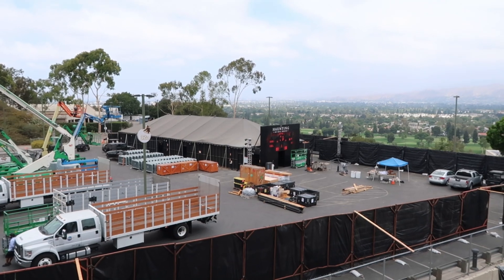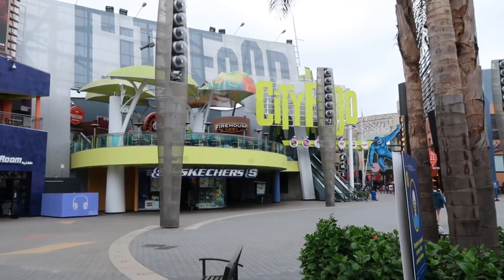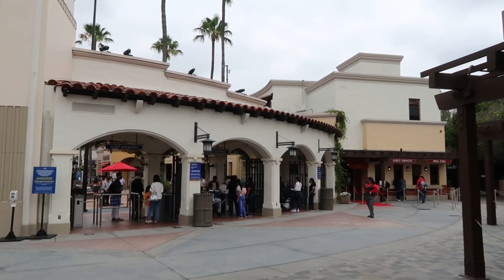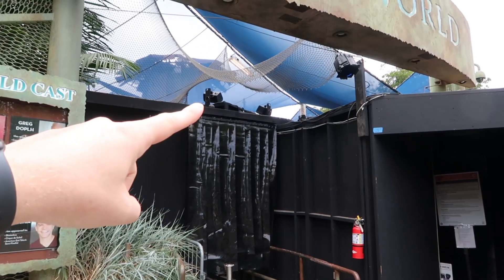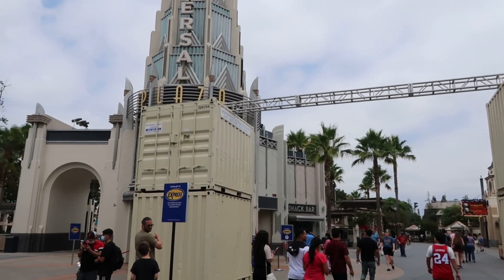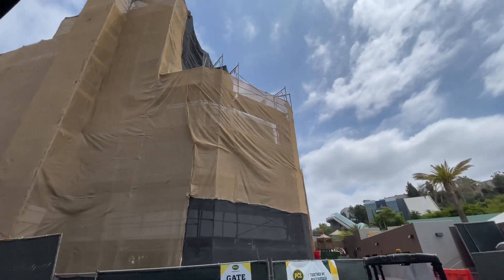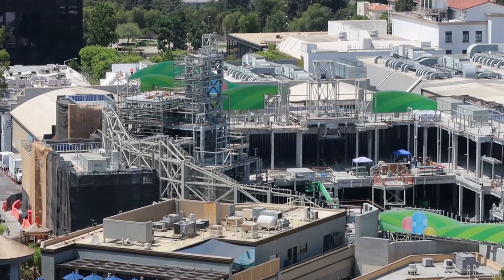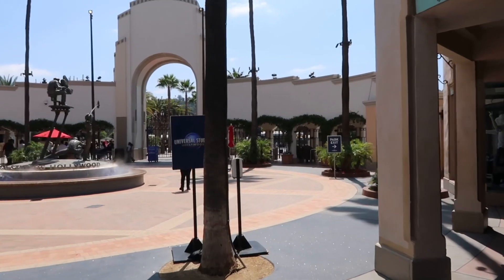New Halloween Horror Nights Update! This Week at Universal Studios Hollywood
Today I have an all new Halloween Horror Nights video for you this week. Lots of work continues to happen at Universal Studios Hollywood for the event as crews only have about two weeks to finish. Hope you enjoy this look at HHN this week.

- Dylan